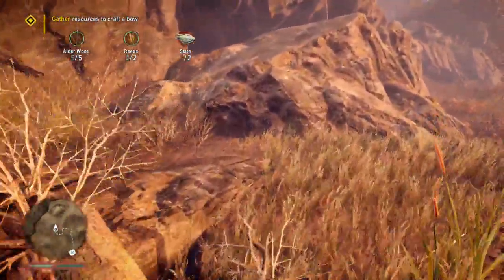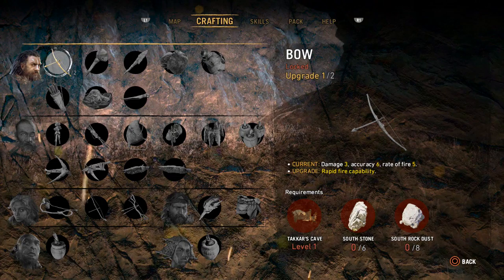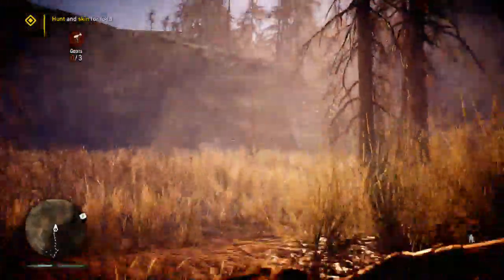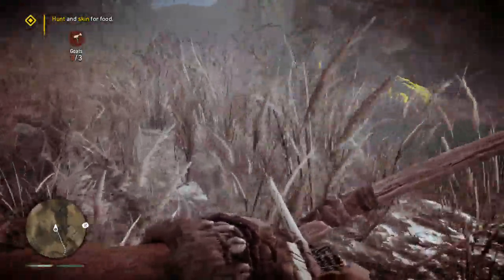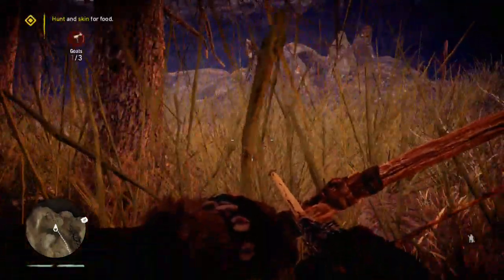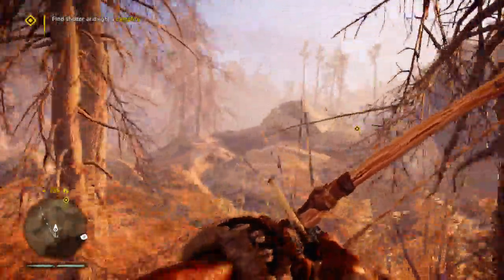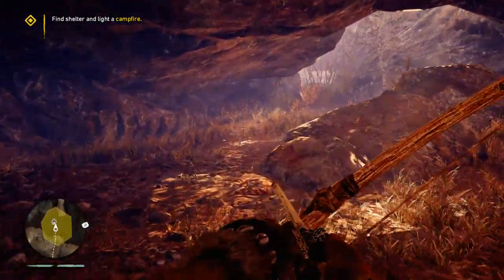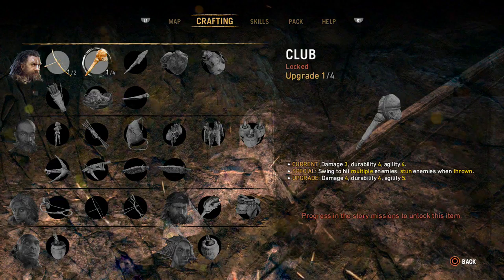FarCry Primal 2 A Lovely Campfire for 5 Seconds